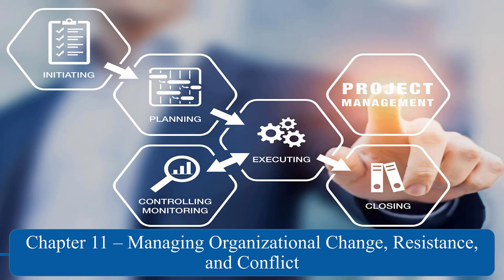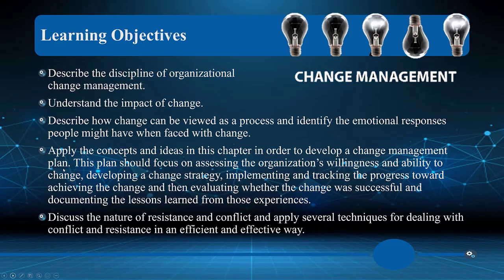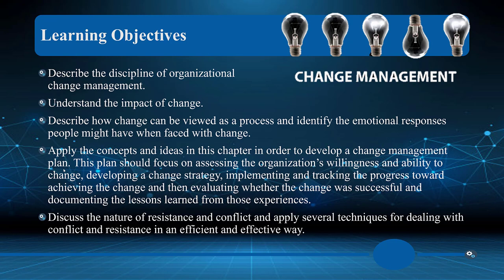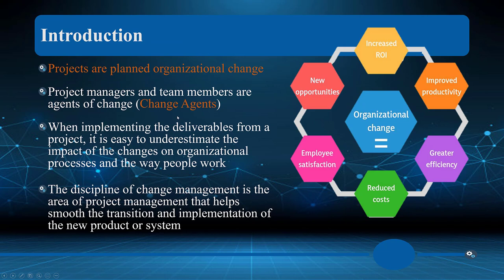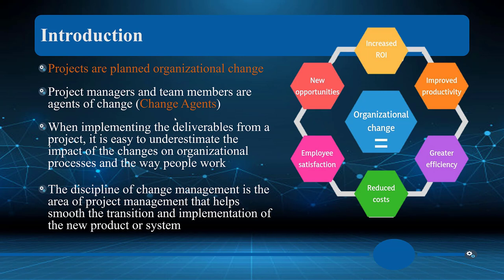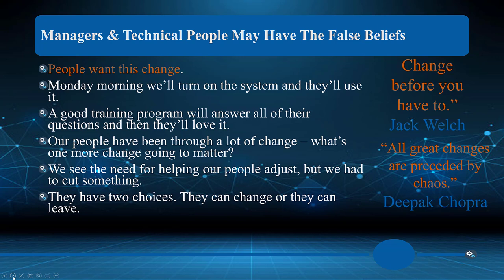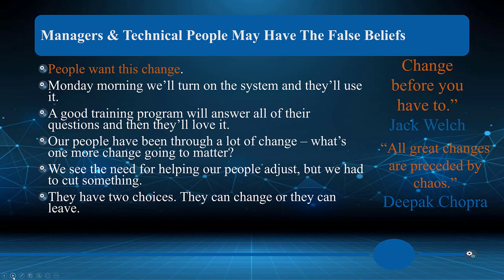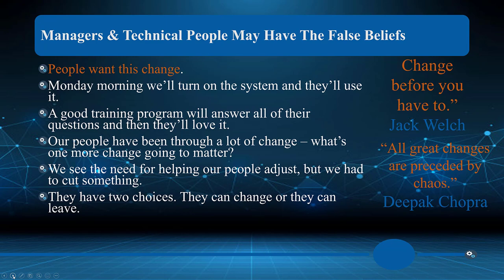Chapter 11 - Managing Organizational Change, Resistance, and Conflict - Part 1